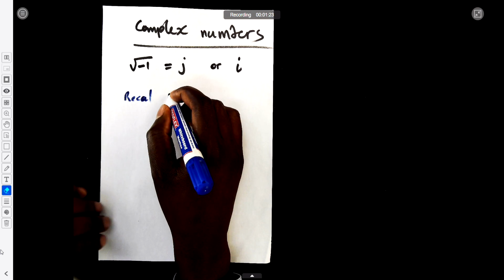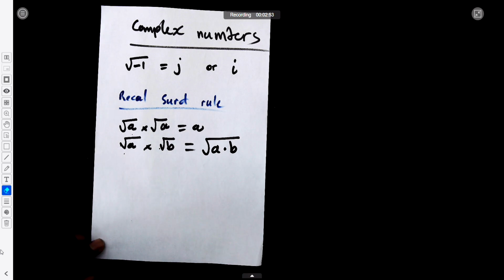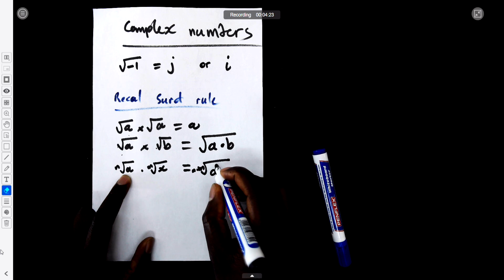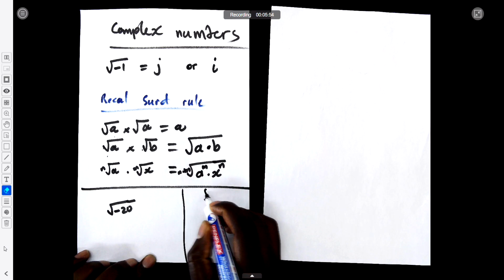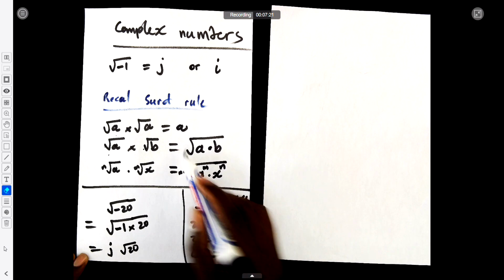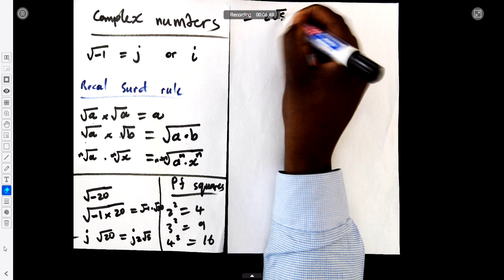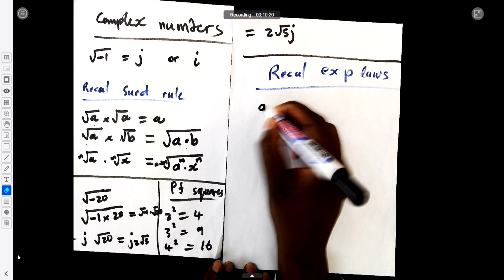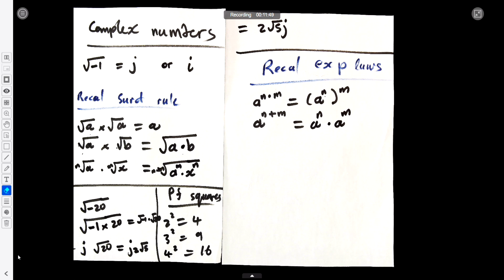Lesson 2. Introduction To Complex numbers | N4 Math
This lesson introduces complex numbers in a clear and simple way. We explain what they are, why they are used, and how to work with them using easy, step-by-step examples suitable for N4 Mathematics learners.